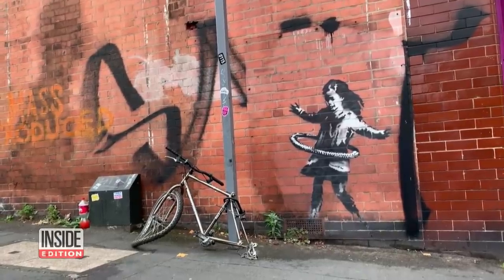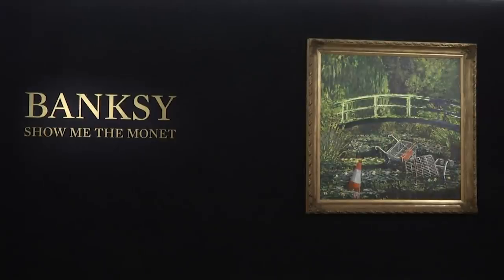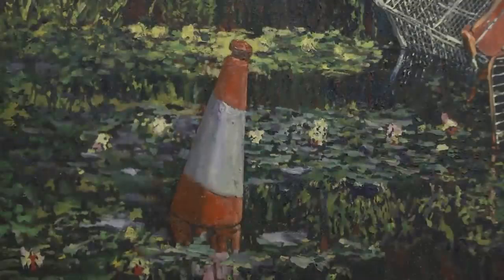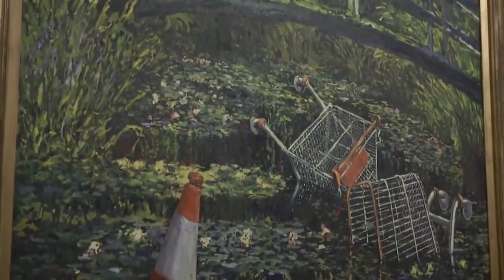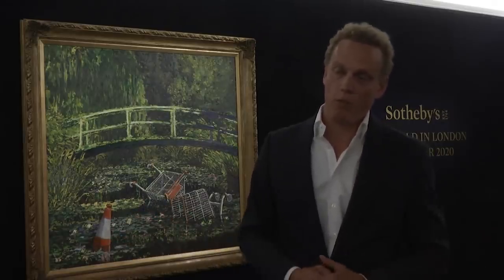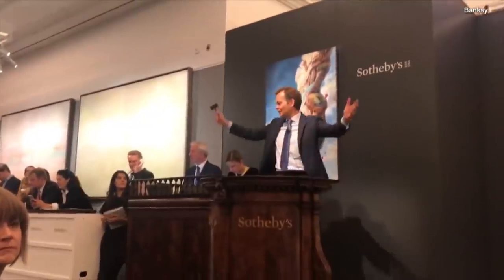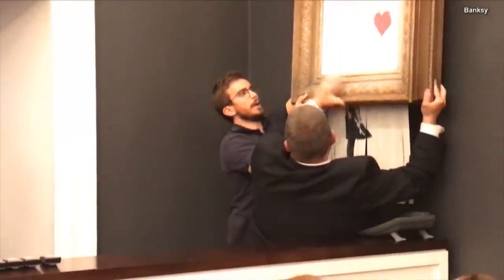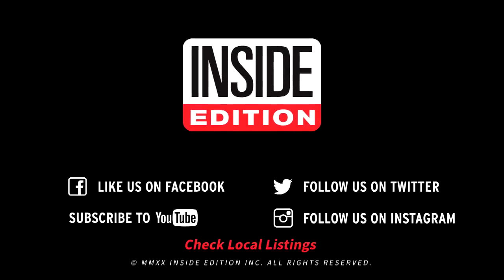New Banksy Mural Shows Girl Using Bike Tire as Hula Hoop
Banksy has once again left his mark, this time on a street in Nottingham, England. His latest mural shows a child who has fashioned a hula hoop out of a bicycle tire. While this work is for the public another Banksy painting is hitting the auction block and it’s expected to fetch a pretty penny. "Show me the Monet" could sell for five million pounds. The 2005 piece is a take on Claude Monet’s "Water Lily-Pond." Inside Edition Digital’s Mara Montalbano has more.